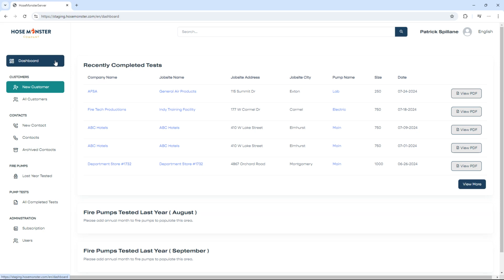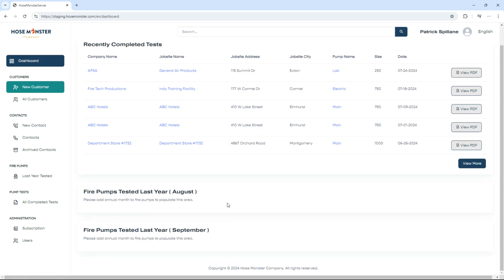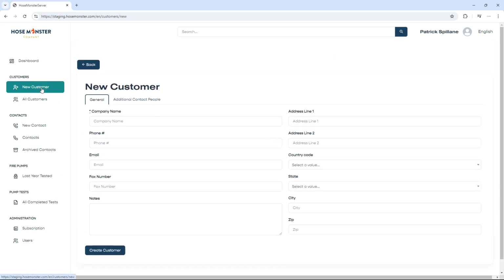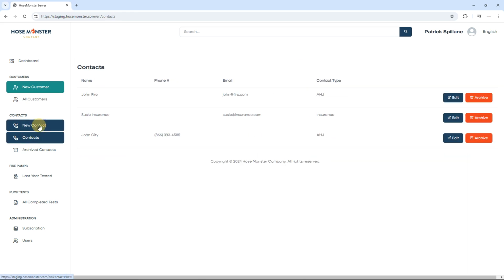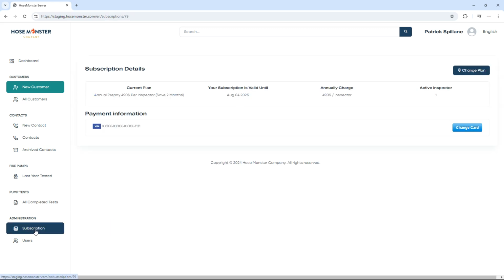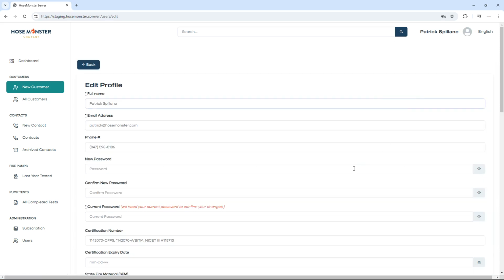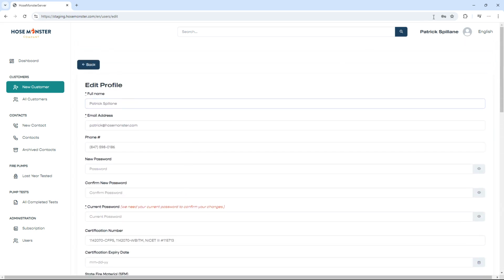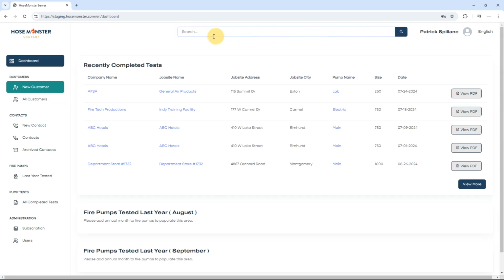01 Introduction to FPT Fire Pump Tester Software 🔥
Fire Flow Fire Pump Test Software Introduction overview